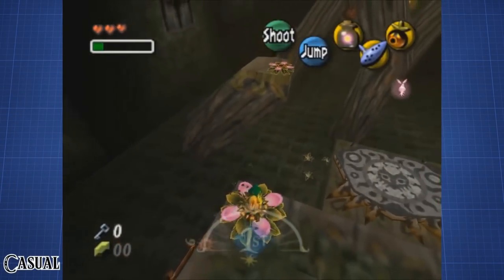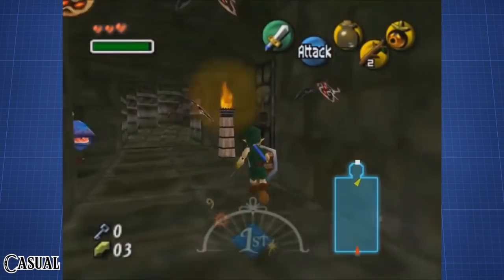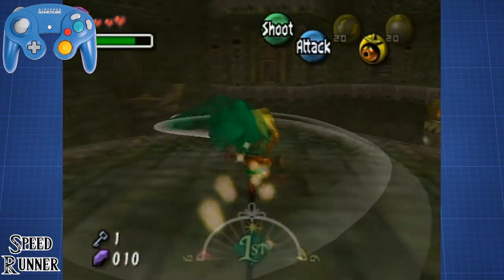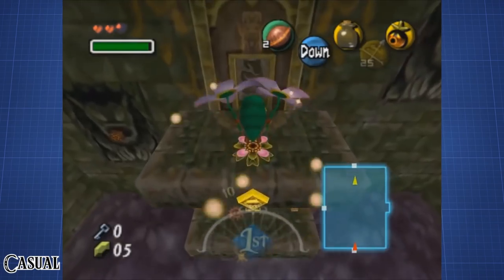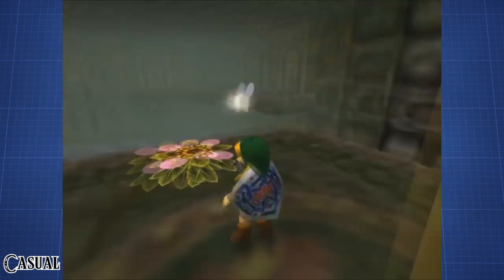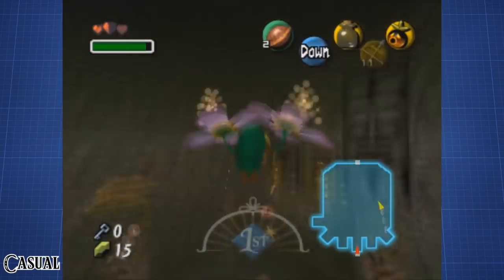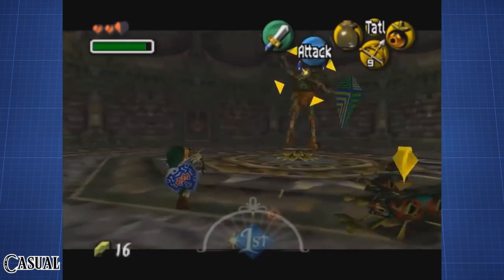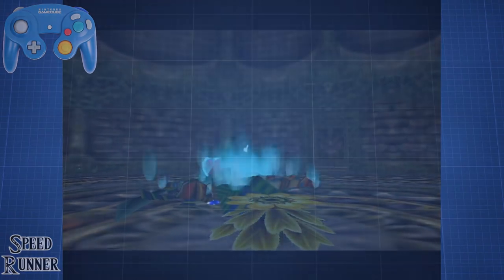Casual VS Speedrun - WOODFALL TEMPLE (Legend Of Zelda Majora's Mask)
Today we are going to compare the casual player to the speedrunner. Speedrunners are known to use exploits, tricks, glitches and more. We see these amazing skills every year again and again at AGDQ or SGDQ fo example. In this video we will cover woodfall temple which is the first dungeon of the legend of zelda majora's mask for the 3ds and n64 by nintendo. They will use everything they can in this race/comparison from masks to bomb hovers and infinite sword glitch. And with the new the legend of zelda breath of the wild for the nintendo switch being such a huge success, we thought it would be fun to revisit this series. In the game link has to save the world of termina from the evil majora's mask instead of ganondorf. This is one of the many games in the series with others being the legend of zelda ocarina of time, the legend of zelda twilight princess, the legend of zelda skyward sword, the legend of zelda a link between worlds, the legend of zelda the wind waker and a whole lot more. Now let's find out what the speedrunner does differently compared to the normal players!